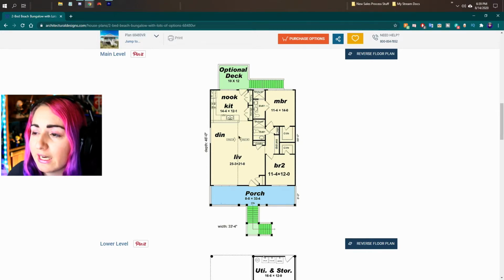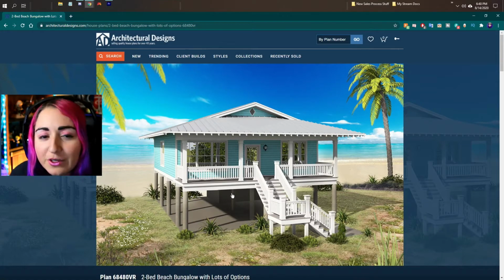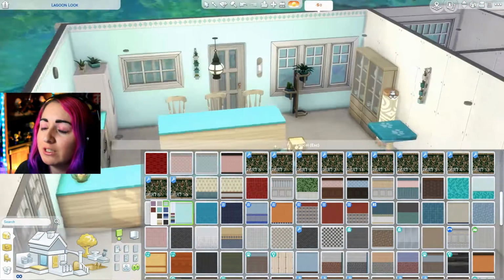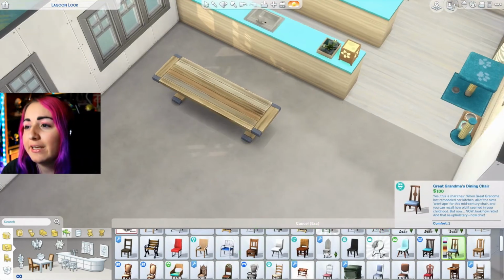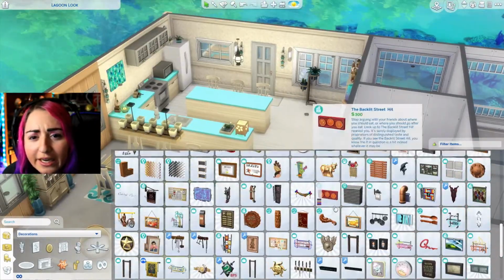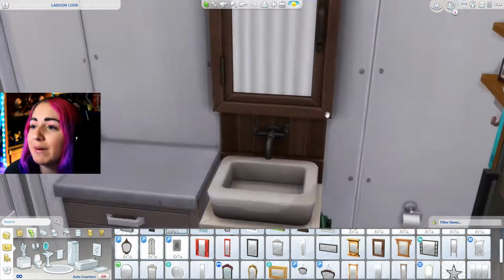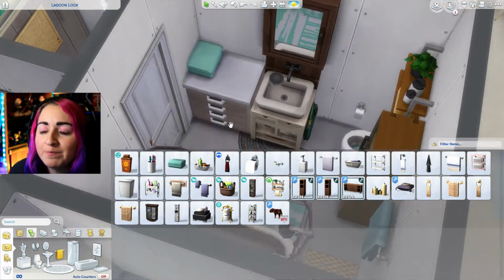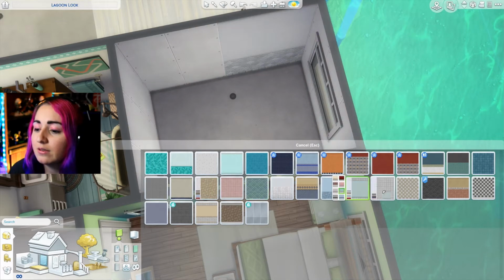Can't Vacation? I Created a Summer Beach Home From a Real Life Floor Plan! // Build Challenge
Do you want to escape to an island getaway and just live there forever? I do right now, so here's my dream island home that we can all enjoy together. This was created based on a real life floor plan that I found online!

I've decided to make some more content here on YouTube! From playthroughs of Story Driven RPGs, to Sims, First Looks at Indie Games, Reviews, Tutorials and more! You'll see all kinds of gaming content coming to this channel daily.